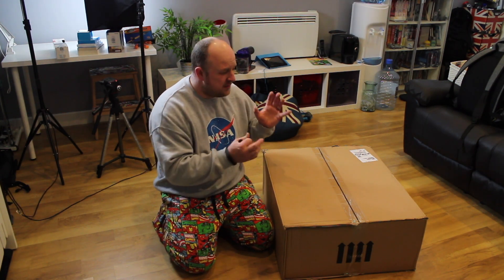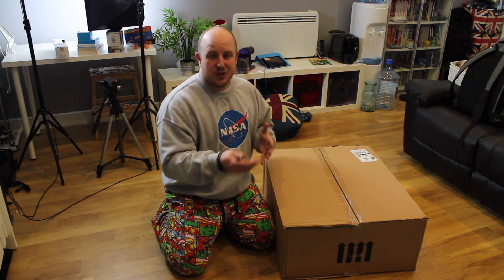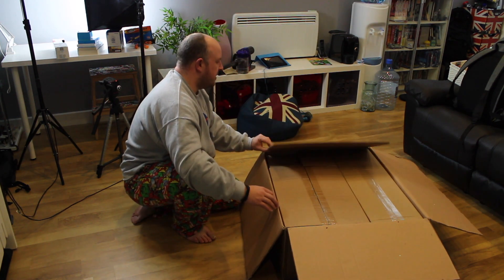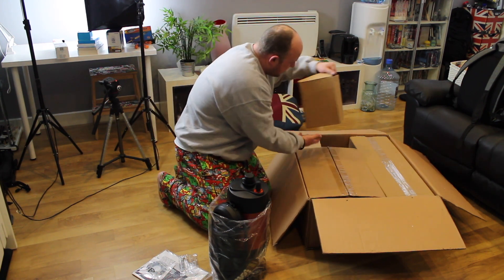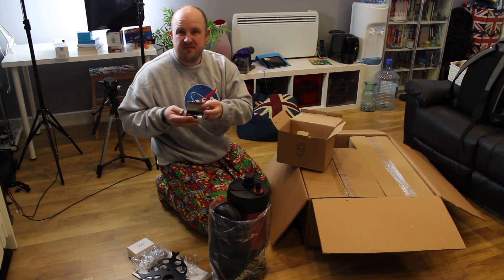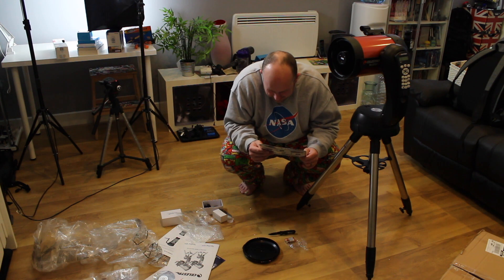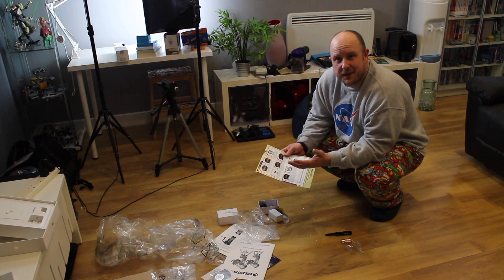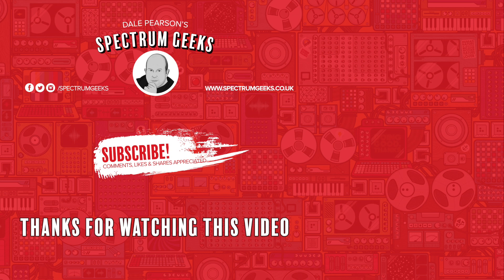I finally got a Telescope - Checking out the Celestron NexStar 6SE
In this video I share my unboxing and initial setup of my Celestron NexStar 6SE. I have wanted a telescope for a long time, but I finally picked one up in the Amazon Warehouse Sale.